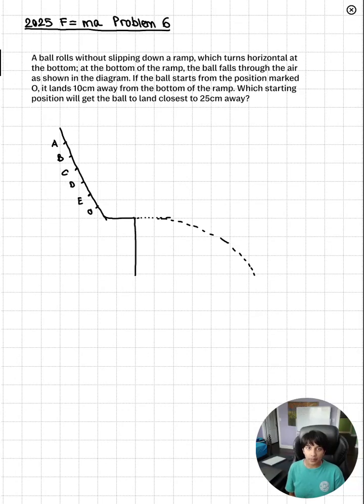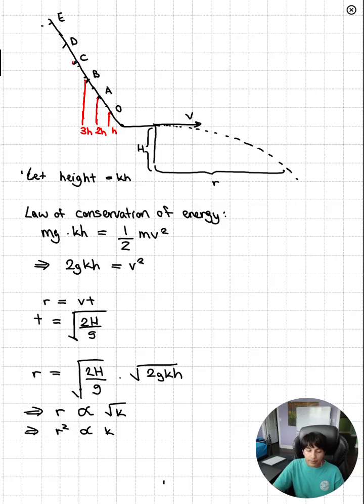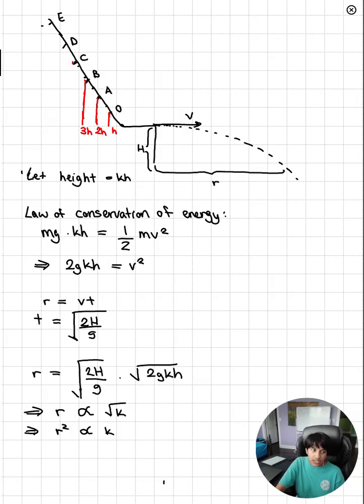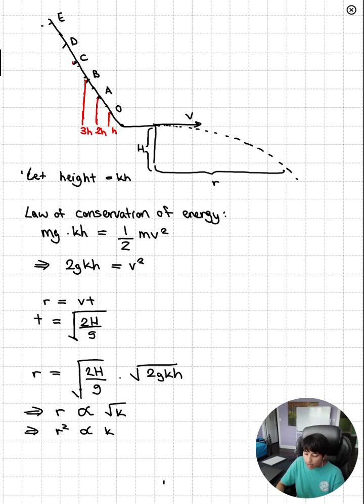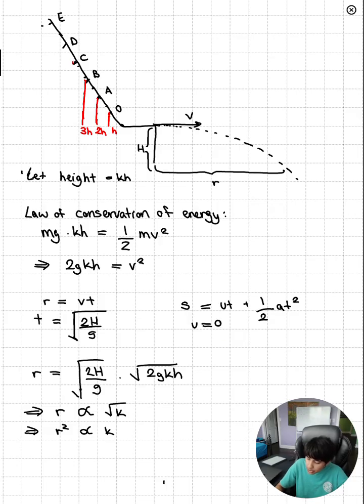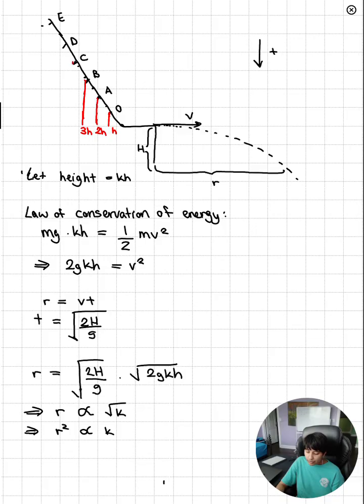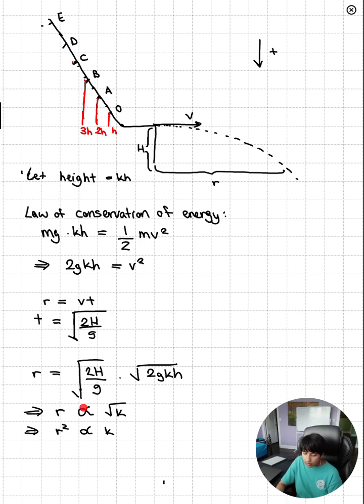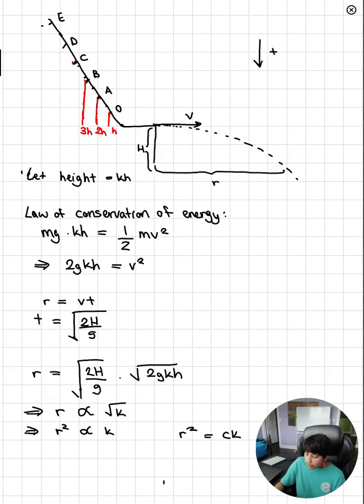2025 F=ma Problem 6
F=ma problem 6, Law of Conservation of Energy in a projectile motion
1. Projectile Motion
2. Conservation of energy
3. Choice of variables
4. Independence of the angle of incline in calculation the range
Reference: